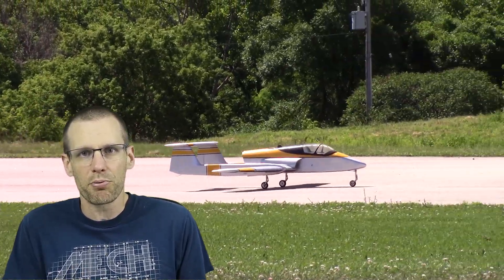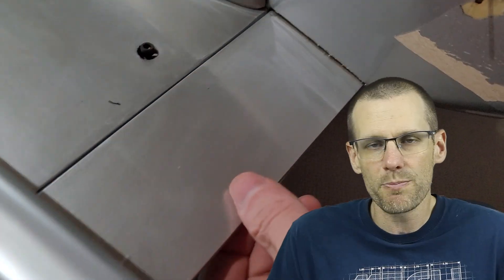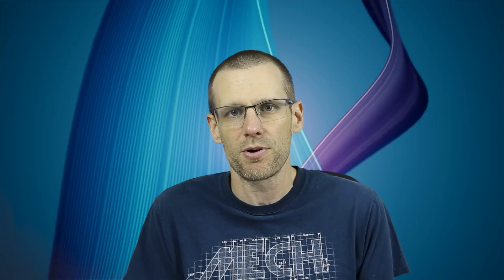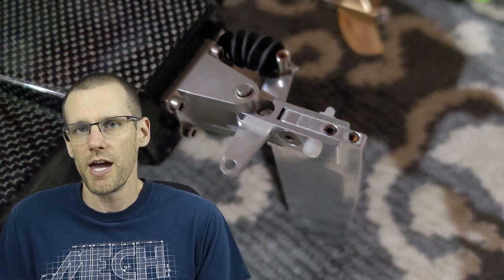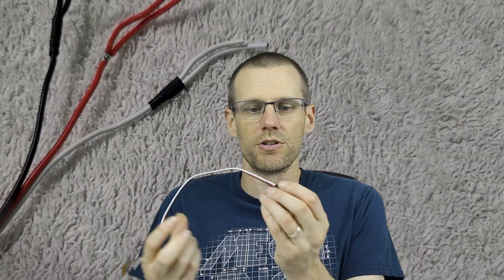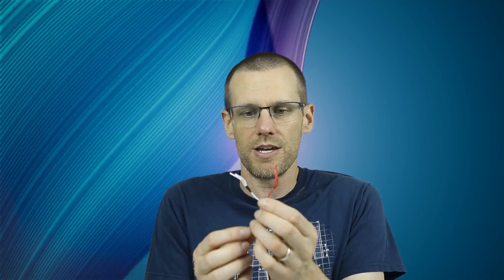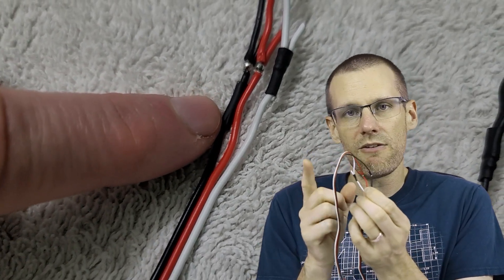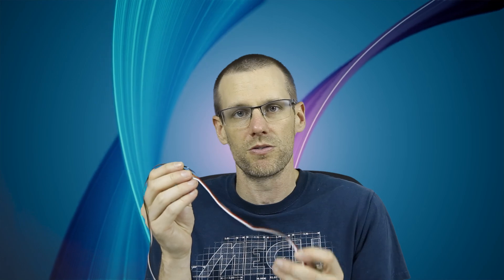Servo or BEC Destruction - The Critical Mistake You’re Making Pre Power Up!